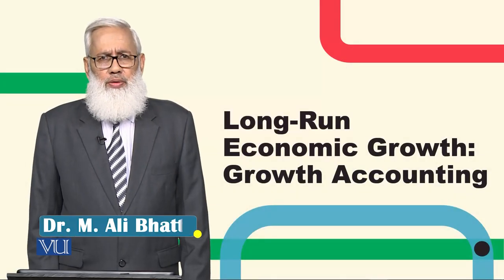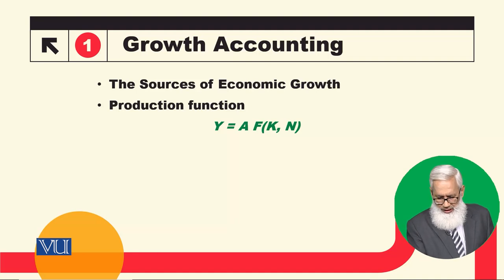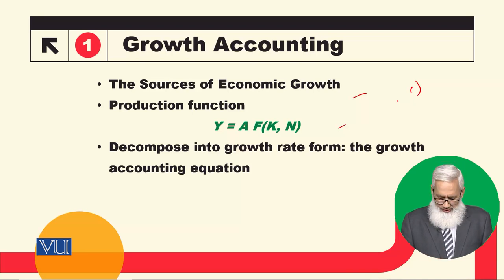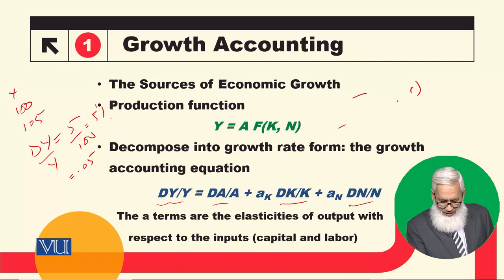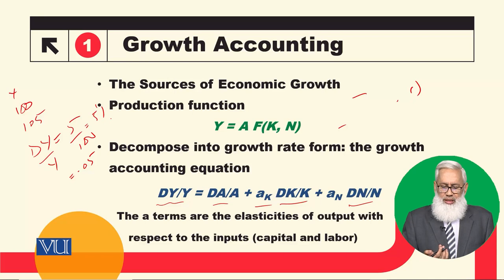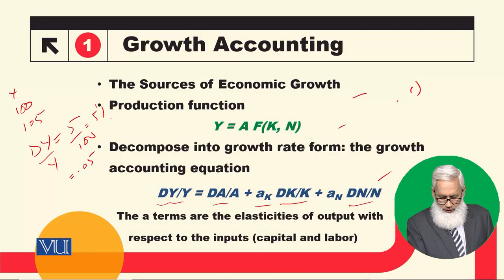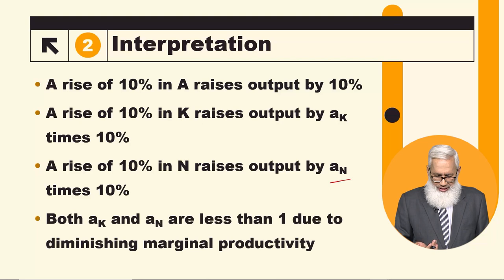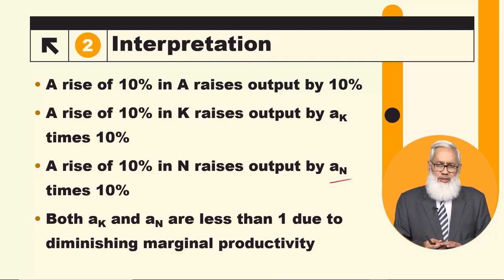Long Run Economic Growth: Growth Accounting | Macroeconomic Analysis | ECO616_Topic066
Topic066: Long Run Economic Growth - Growth Accounting,
By Dr. Hafiz Muhammad Ali Bhatti